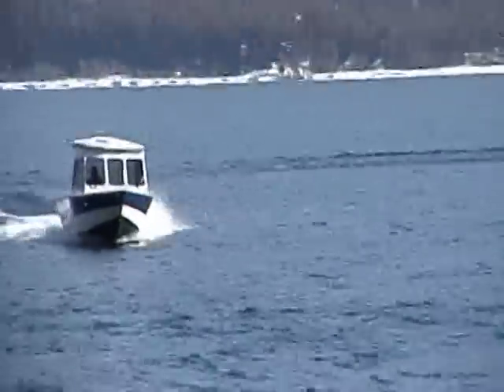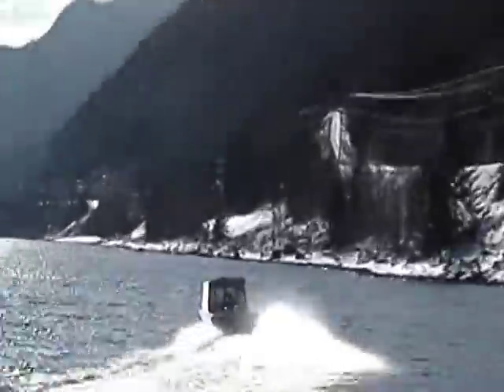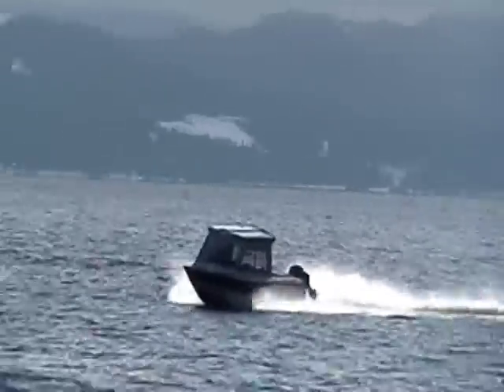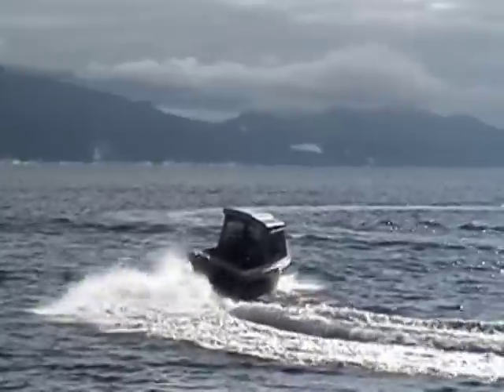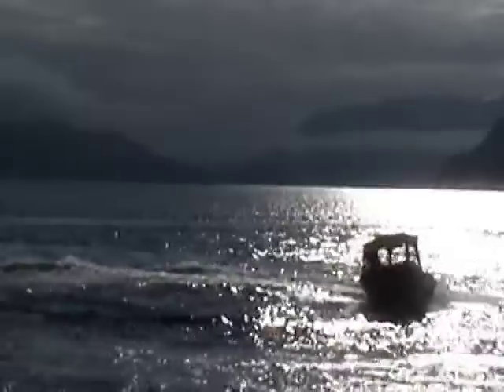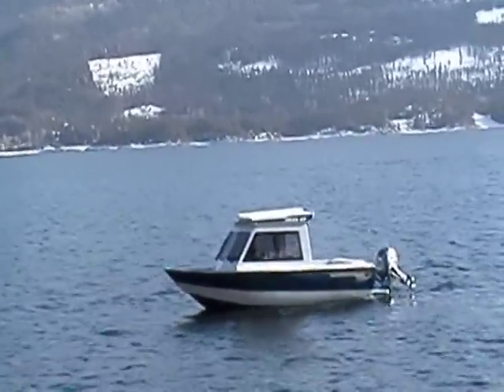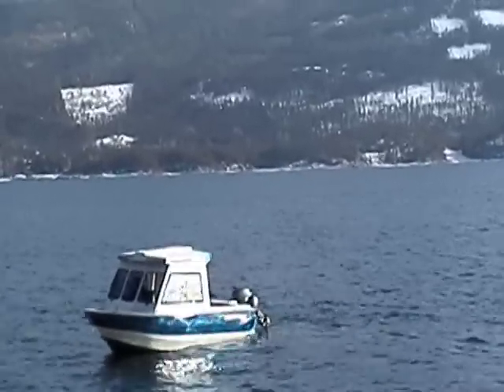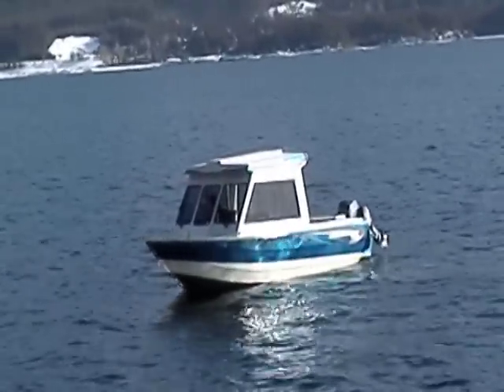Harbercraft 2025 Freedom HT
New Harbercraft 2025 Freedom Hard Top. Video demonstration by Spencer on beautiful Kootenay Lake. For sale at Jones Boys Boats kootenay lake.